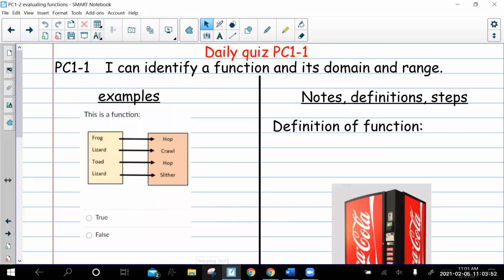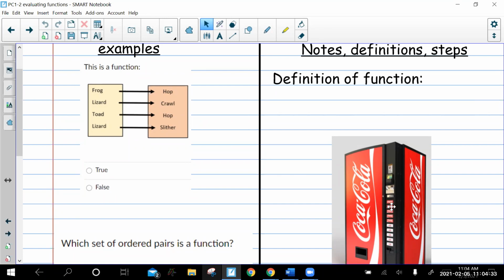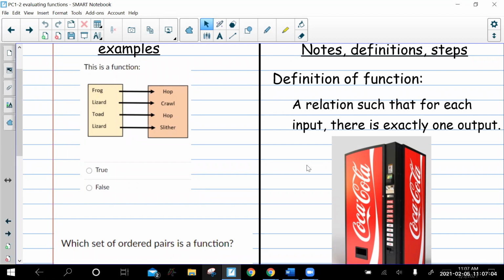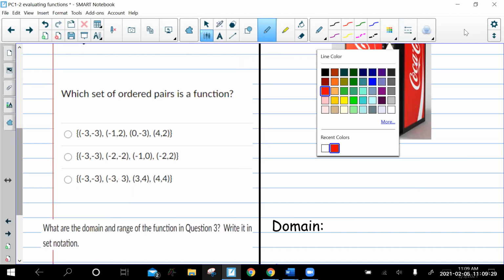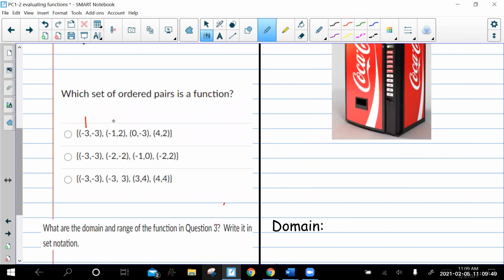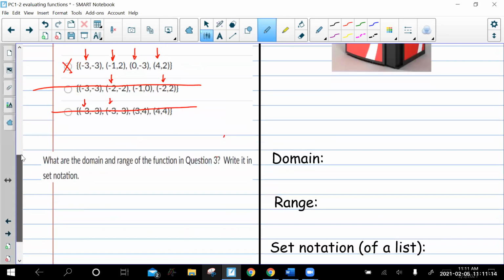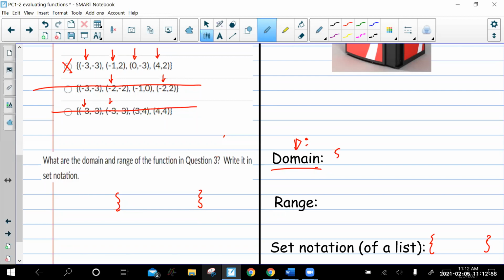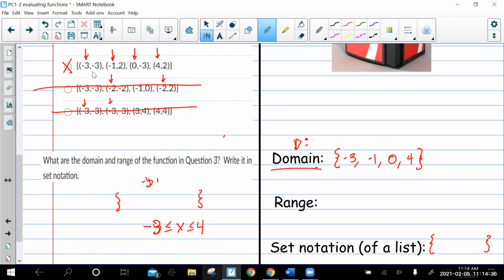Function, domain and range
Course:  pre-calculus